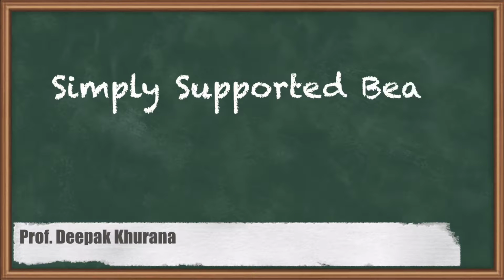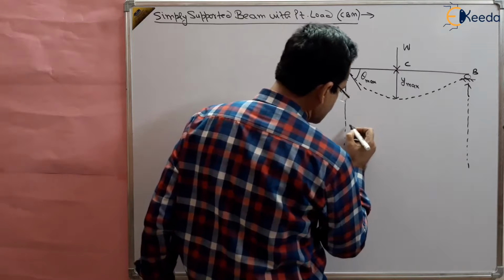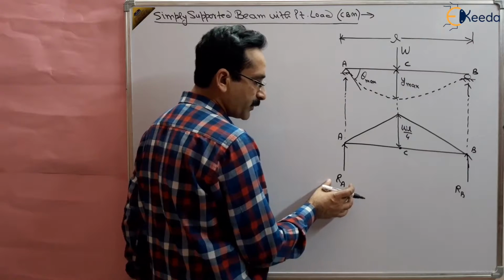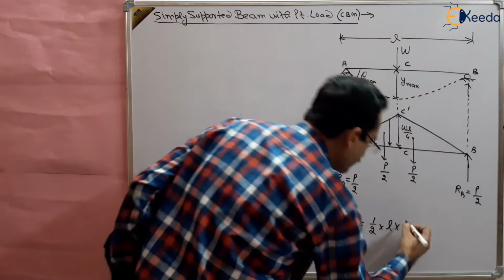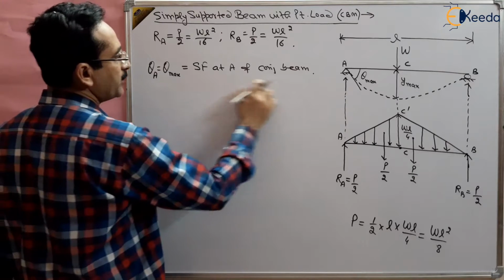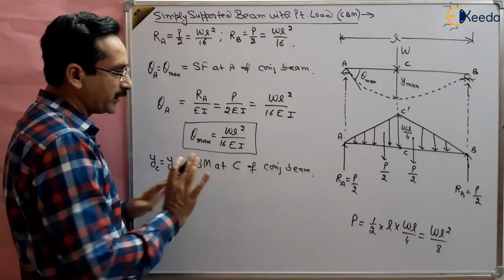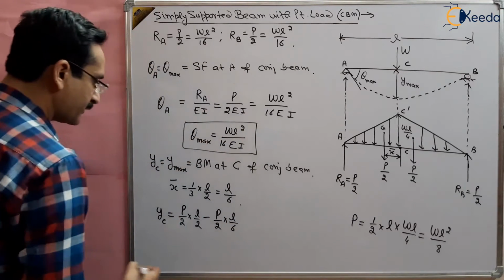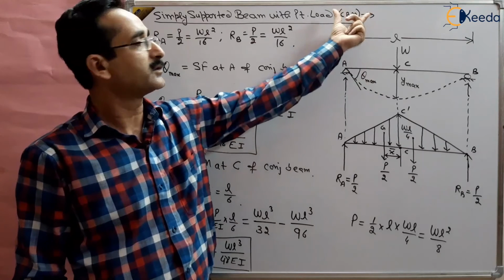Understanding Simply Supported Beam With Point Load (CBM) | Strength Of Materials GATE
Welcome to this comprehensive video on "Simply Supported Beam with Point Load" in the Strength of Materials subject, tailored specifically for GATE preparation. In this tutorial, we will delve into the fundamental concepts of a simply supported beam and its response to a concentrated point load.

🔵 Key Topics Covered:

Understanding Simply Supported Beams
Analyzing Point Loads and Their Effects
Calculation of Shear Force and Bending Moment
Equilibrium and Free-Body Diagrams

Happy Learning.